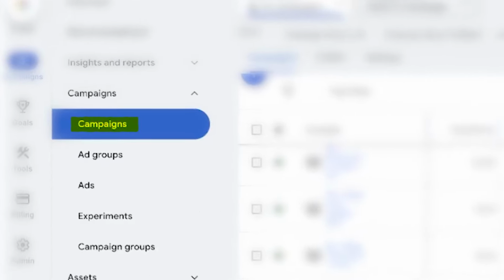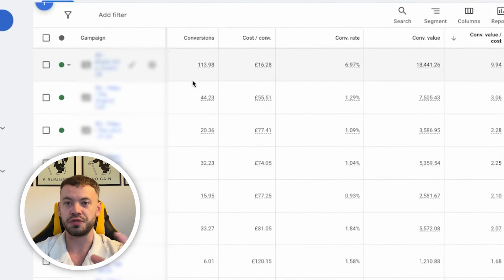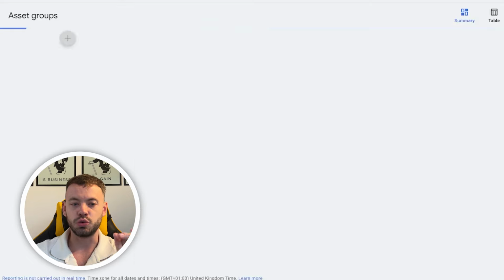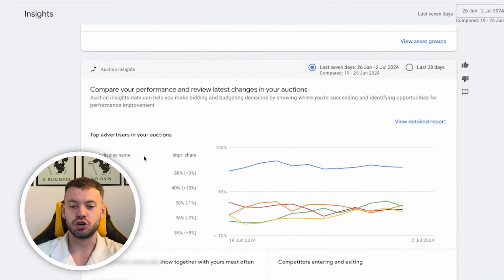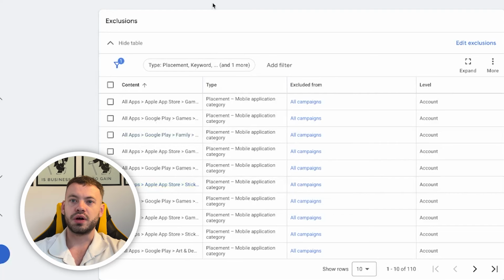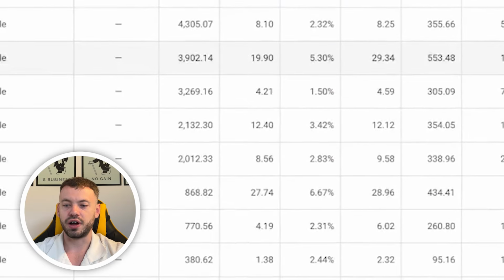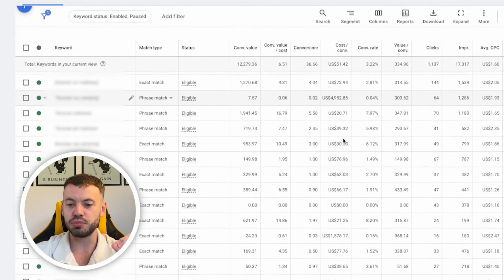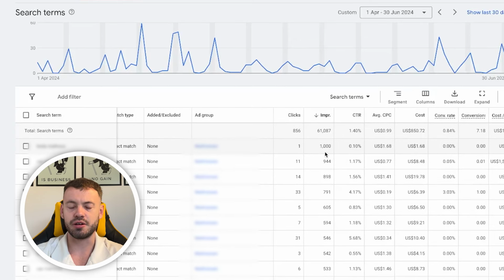How to ACTUALLY Analyze Google Ads for Ecommerce in 2026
Analyzing Google Ads for eCommerce can significantly boost your online store's performance. In this video, I'll walk you through a comprehensive Google Ads tutorial tailored for eCommerce businesses in 2024. Whether you're a beginner or looking to refine your Google Ads strategy, this course will provide valuable insights.

We'll start with the basics for Google Ads for beginners and progressively move to advanced tactics. You'll learn how to set up and optimize your Google Ads campaigns, conduct effective Google Ads keyword research, and develop a winning strategy. By the end of this tutorial, you'll know how to run Google Ads efficiently.

For those interested in Google Ads for eCommerce, we have dedicated sections on ecommerce Google Ads, including a focus on Google shopping ads and how to leverage them for platforms like Shopify. You'll discover how to create compelling Google Ads ecom campaigns that drive traffic and conversions.

Additionally, we'll delve into analyzing your Google Ads performance, providing you with the skills to analyze Google Ads and make data-driven decisions to enhance your campaigns.

Join me in this Google Ads course and elevate your eCommerce game with effective Google Ads strategies and tactics.